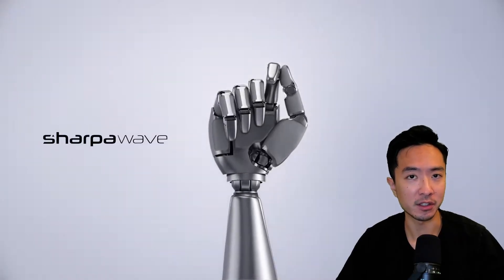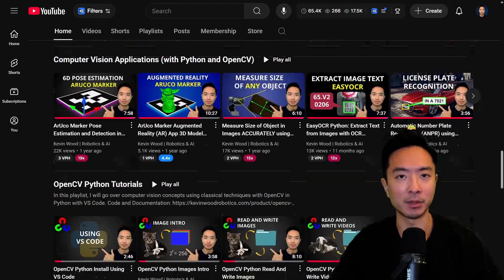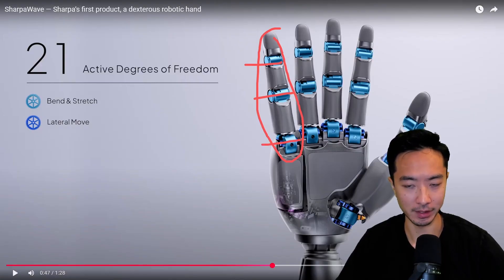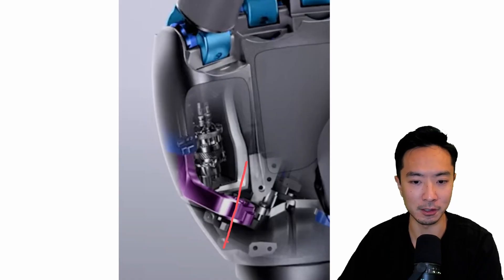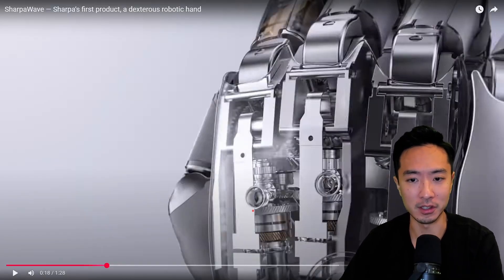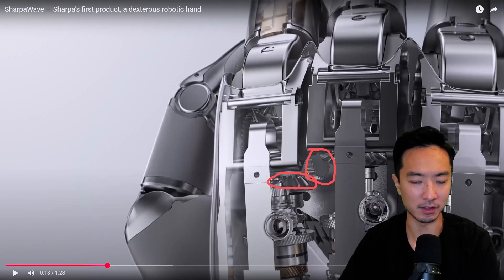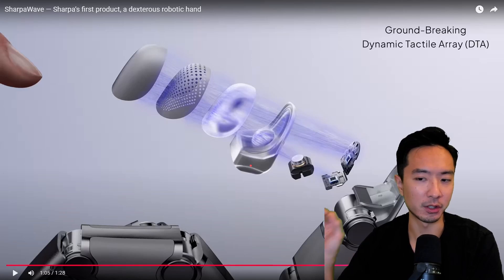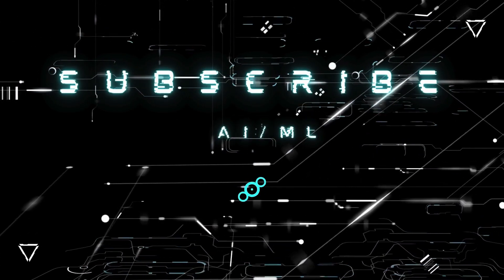Sharpa IMPRESSIVE Robotic Hand Design Explained